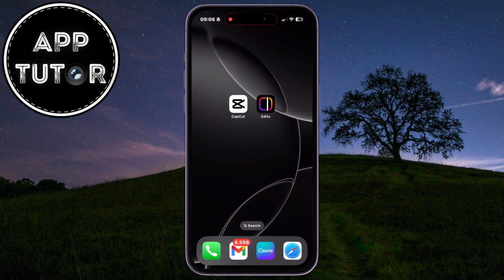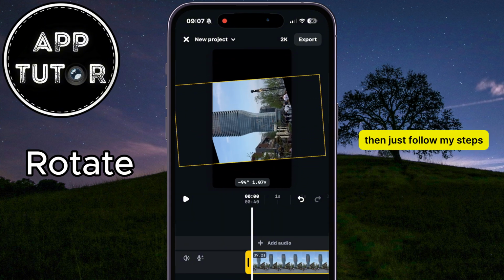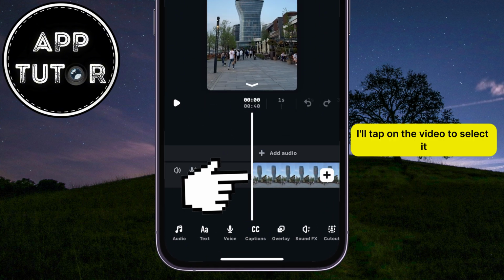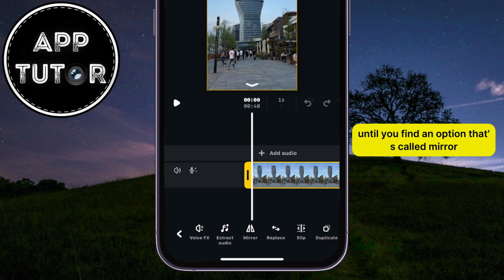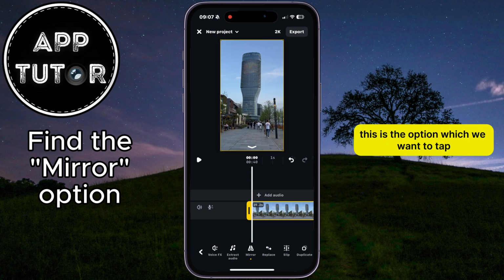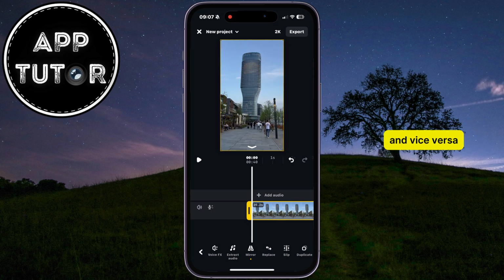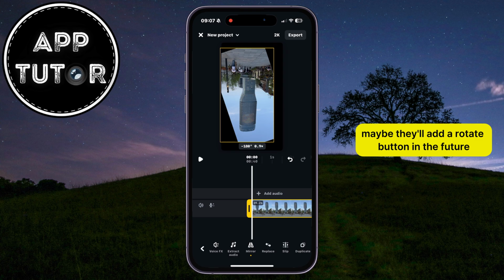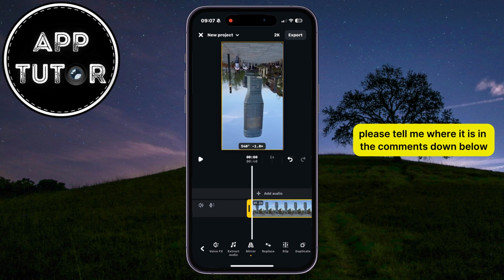How To Flip & Rotate A Video In Edits, an Instagram App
How To Flip or Rotate Videos in Instagram Edits App (Quick & Easy!)

Do you need to flip or rotate your video in the Instagram Edits app, but you're not sure how? Whether your video looks backward, upside down, or just needs a little tweak—this tutorial will help you fix it fast!

In this video, I’ll walk you through the simple steps to: ✅ Flip your video using the "Mirror" option
✅ Rotate your video using a two-finger gesture
(Yes, there’s no rotate button yet—but this trick works perfectly!)